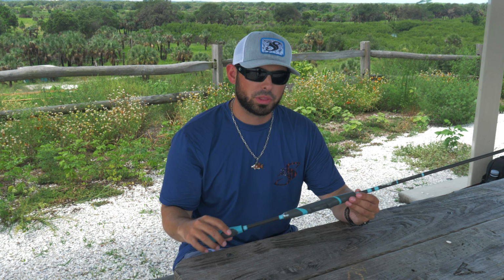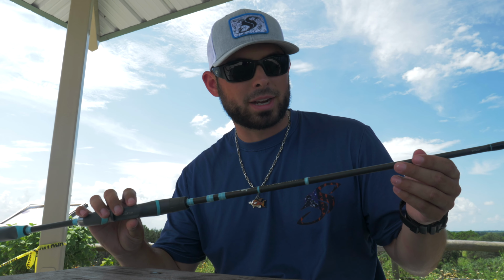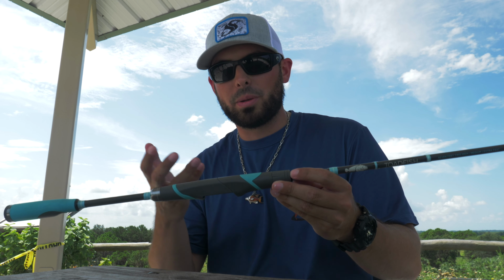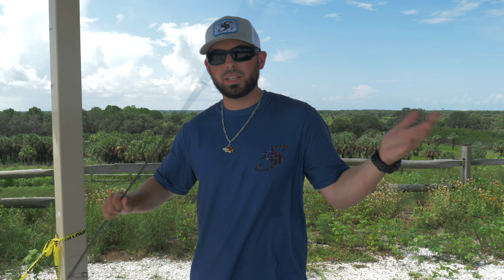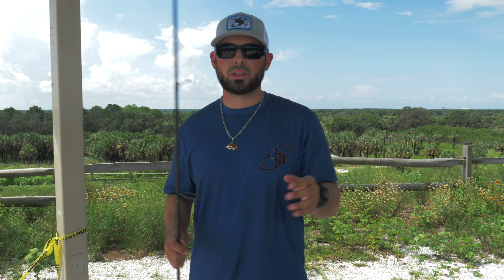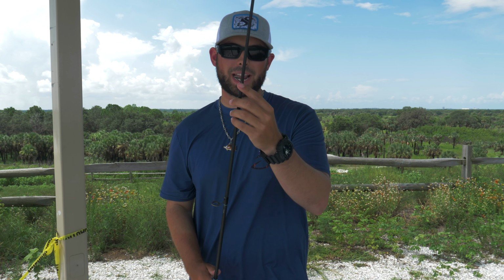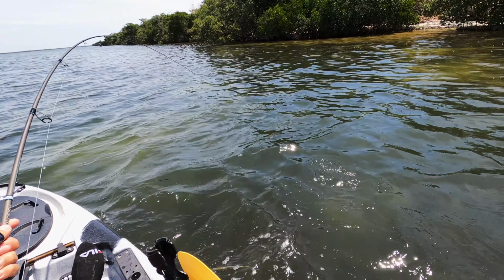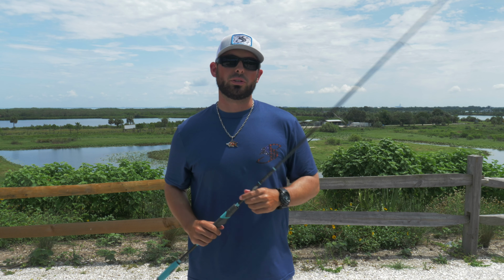The BEST Fishing Rod For The Money? - Toadfish Rod Review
In this video, I give you an honest review of the Toadfish Rods. Toadfish is popular for their toadfish can coolers and koozies, but what about their fishing rods? These may be the best fishing rods for the money! New Fishing rods on the market are hard to come by, especially newly designed ones. Toadfish outfitters are doing something new and fresh in the fishing world, and I give them props for doing so. They also make affordable fishing rods, these rods retail for $100-130 which is very fair. I have been using these rods for the past 6 months and have been very pleased, the blank is strong, the tip is sensitive, and it looks SWEET! The only thing that has given me any problems is the Kigan Guides, I have yet to come up with a proper opinion about the Kigan guides. I have been very pleased with the casting distance, now the durability has yet to been proven to be excellent. This is NOT a deal-breaker the toadfish rod is still a very good rod for the money! I would consider it one of those best bang for your bucks when it comes to the fishing rod industry. I don't think that icast has highlighted these rods, or given them a proper spotlight. I think the Toadfish Fishing Rod will impress anyone that uses them.

Action Camera
DSL Camera